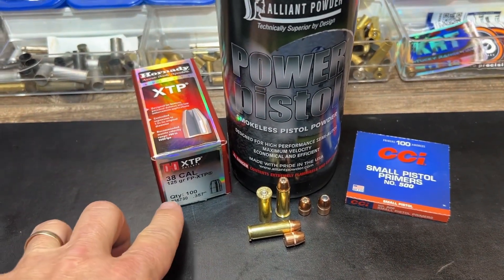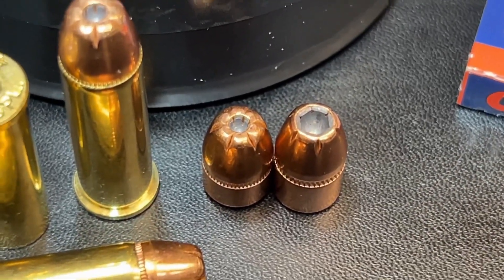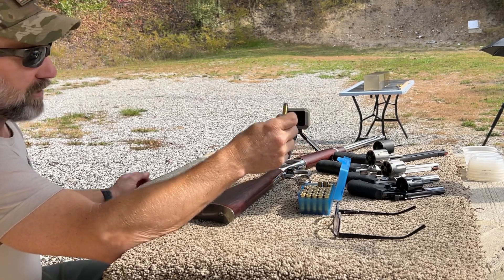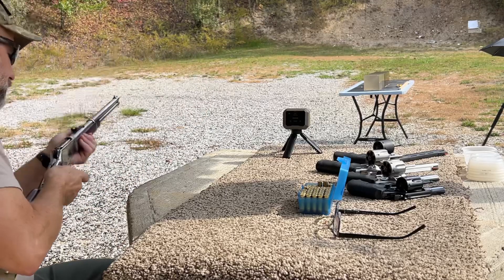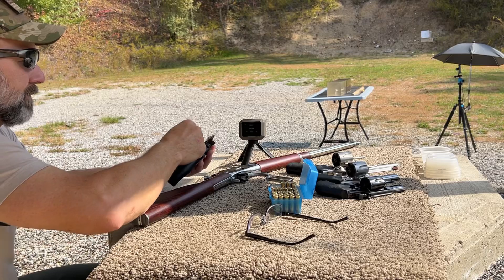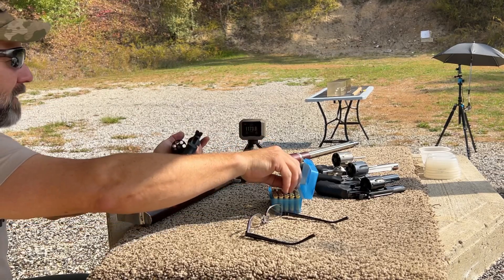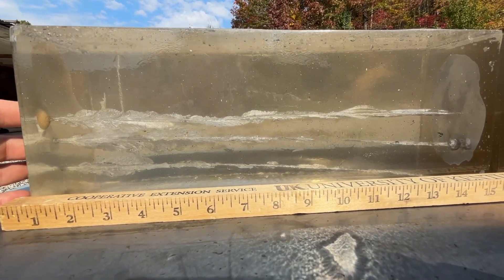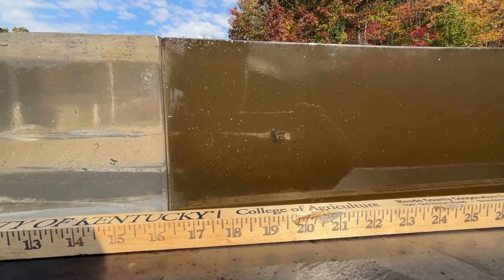.38spl Hornady 125gr FP-XTP Bullet, Gel Block Testing with 5 Different Barrel Lengths